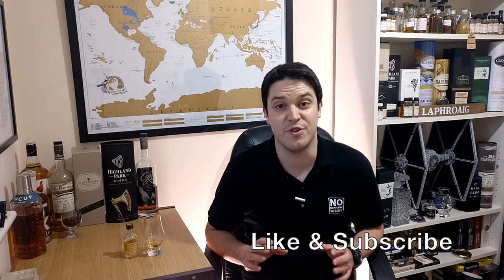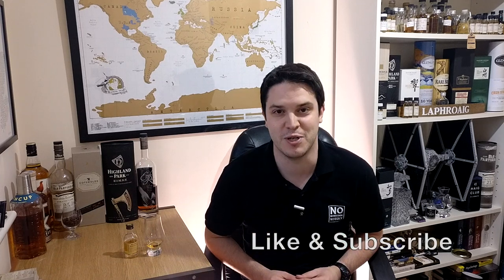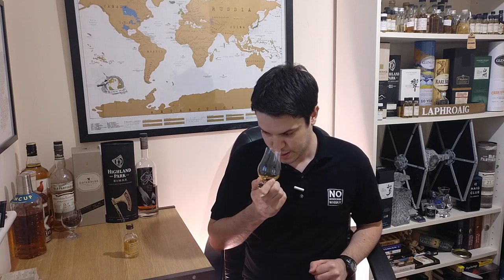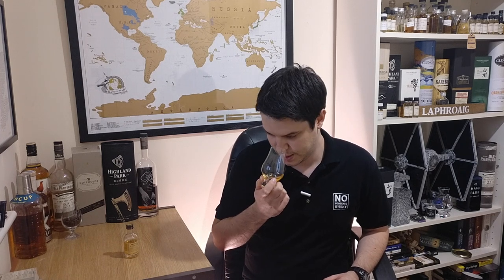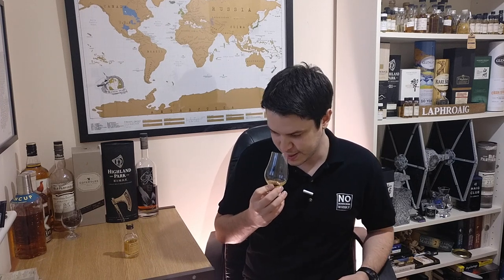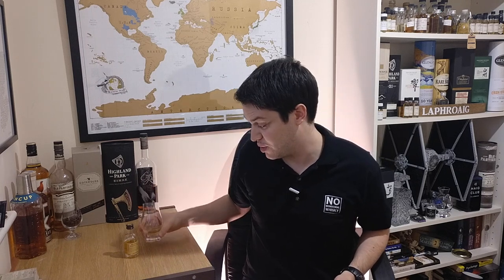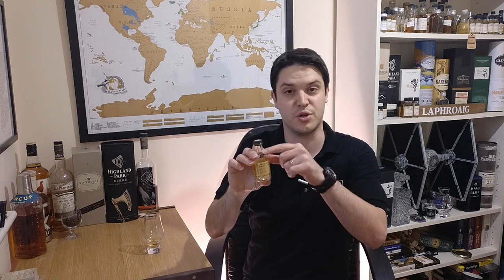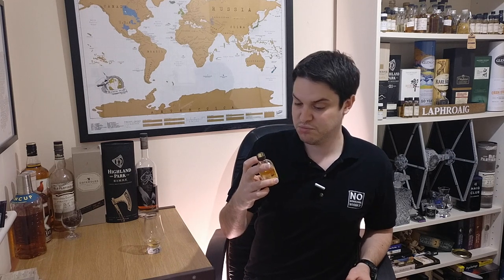Monkey Shoulder (Pukka or Pants?) | No Nonsense Whisky #67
Monkey Shoulder first released in 2005 and is a blend of malts from Glenfiddich, Balvenie and Kininvie.
The name Monkey Shoulder derives from an age old ailment malting staff would get from the constant manual work of turning the barley all day. Thankfully, times have changed and modern machinery takes the brunt of this labour now.
As for the dram, it's an affordable blend coming in at roughly £25-30 in the UK. It has bags of honey on the nose, palate and finish. The palate develops a touch of the ex-bourbon oak and the vanilla that comes with the cask choice.
The finish is pretty decent with a great, sweet honey note.